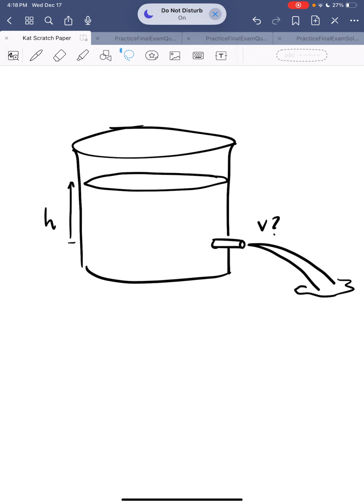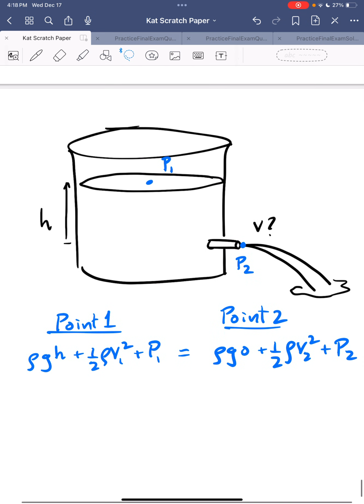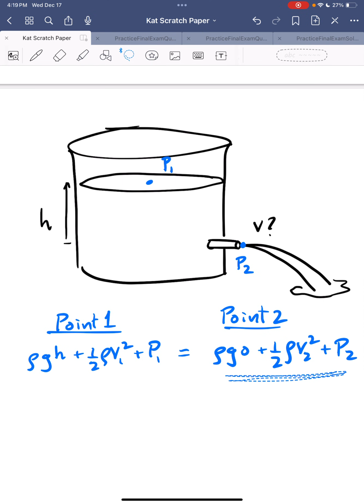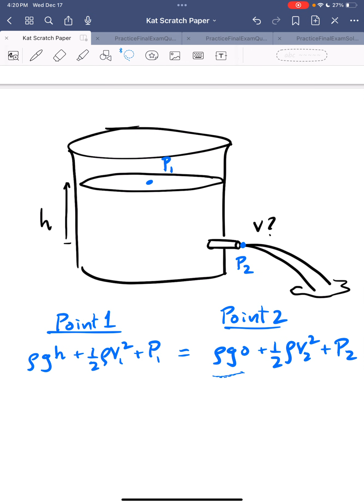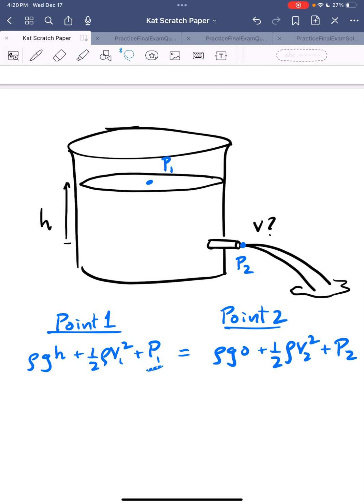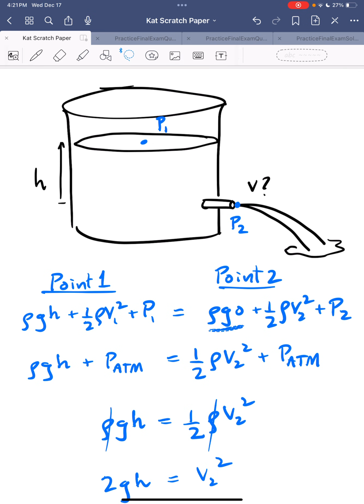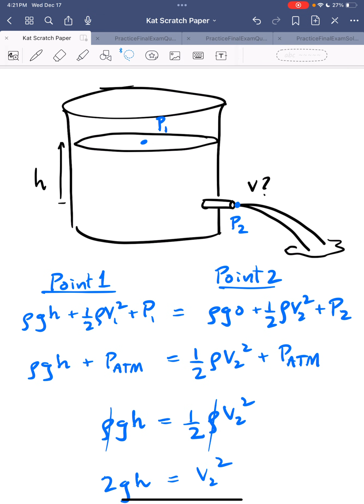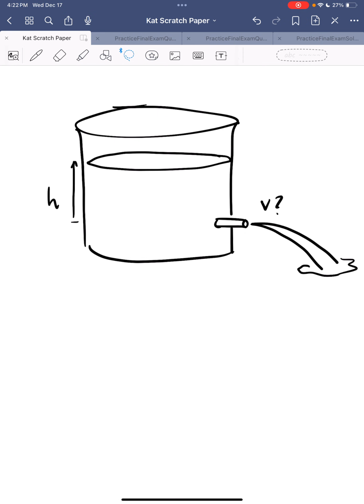VelocityOfFluidFromTank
Here I explain how to calculate the velocity of fluid flow from a tank that has a nozzle opened below the waterline. For Physics 201 students.